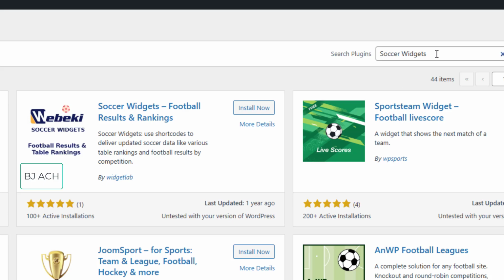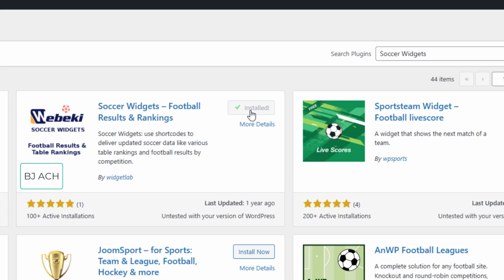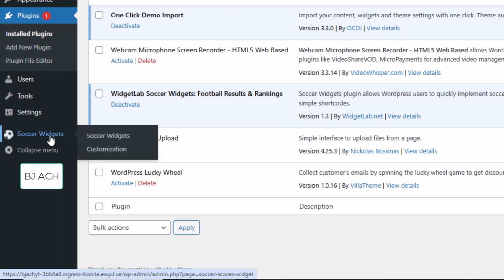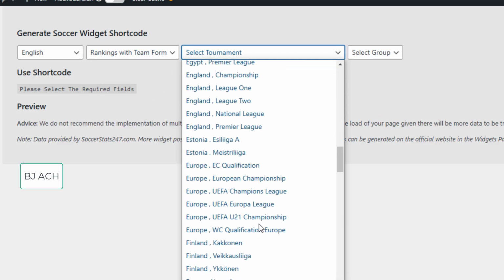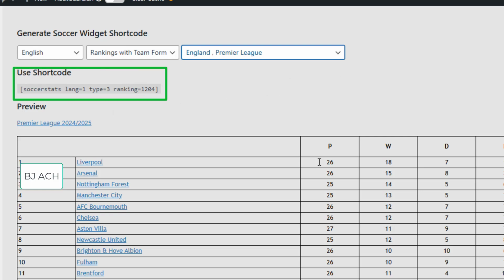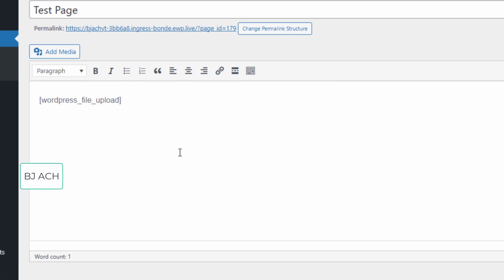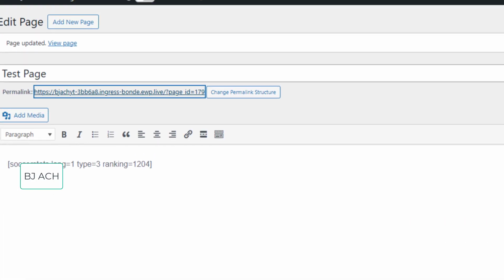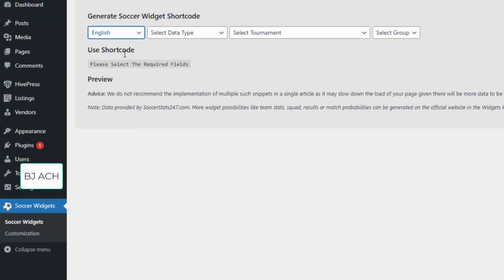How To Wordpress : Display Soccer Match Details, Fixtures and Results [Plugin Tutorial]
In this video tutorial, I’ll show you how to easily display soccer / football matches, fixtures, and results on your WordPress site using a plugin. Whether you're running a sports blog, a fan site, or a local club page, this step-by-step guide will help you integrate a seamless match schedule and results feature to keep your audience updated.